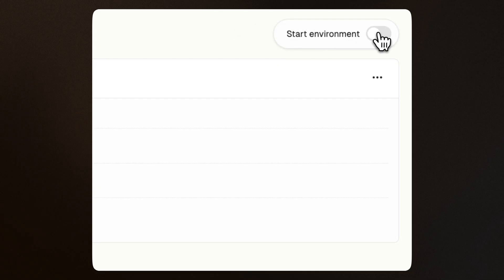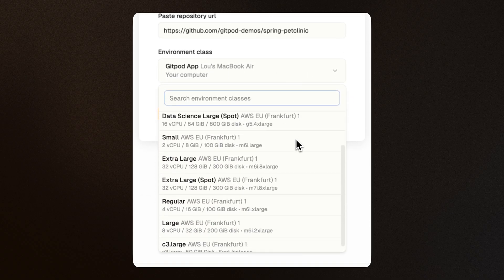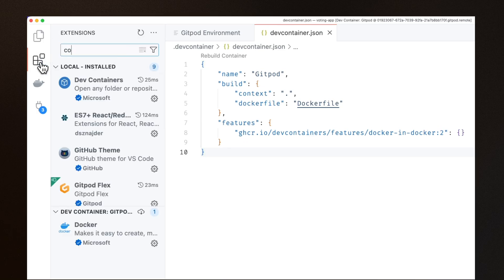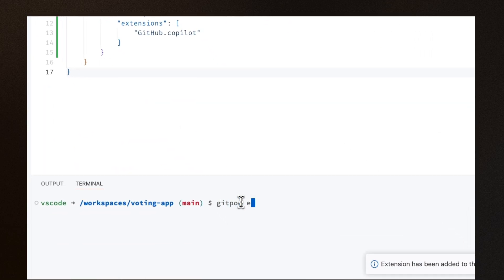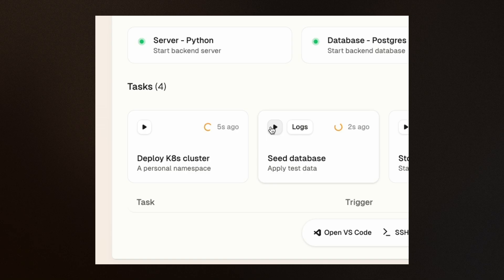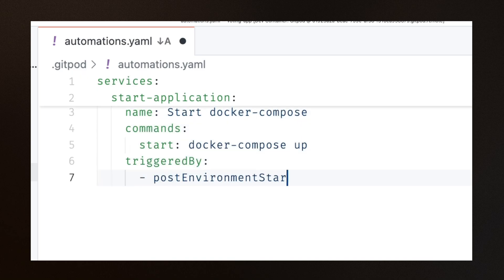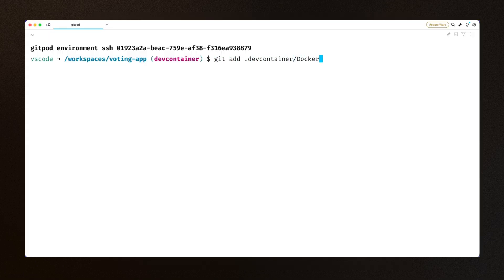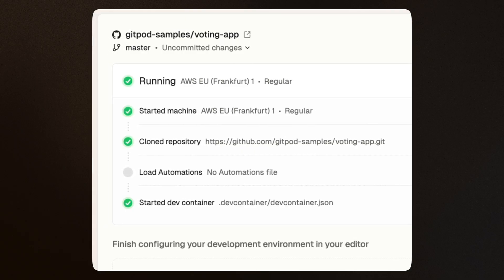Gitpod Flex: setting up Dev Container and using Automations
Dev Container automates setup of base images, tools, and extensions. Gitpod’s Automations are programmable tasks and services triggered on events unique to development environments. Watch to learn how to get started with both.